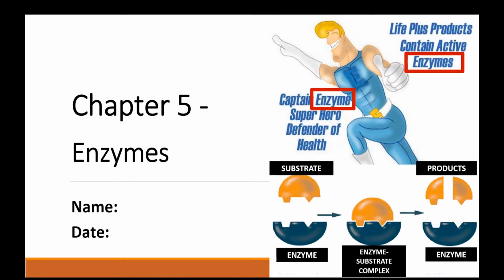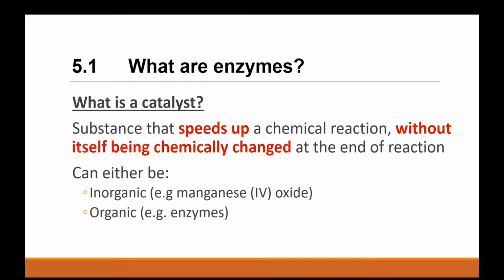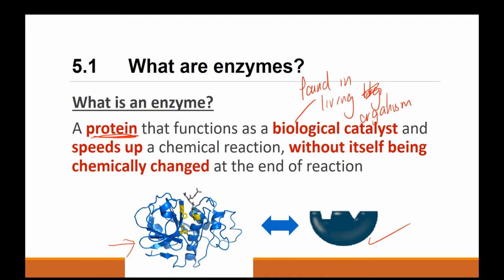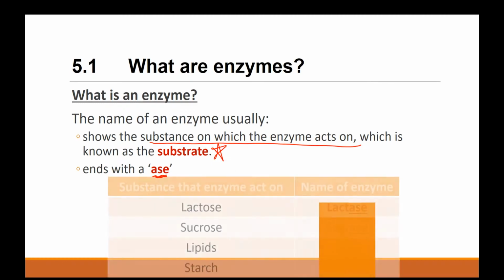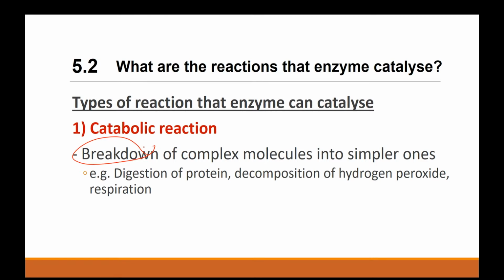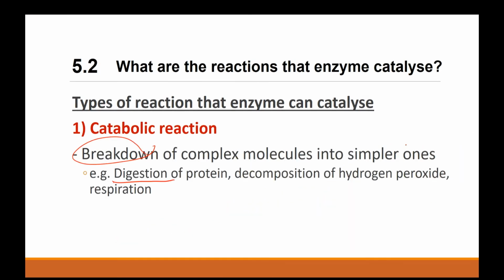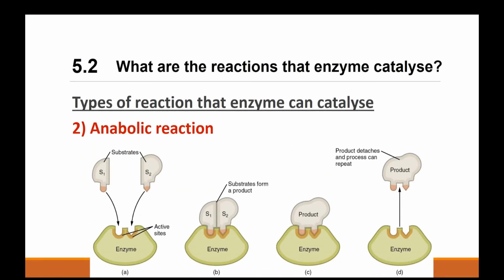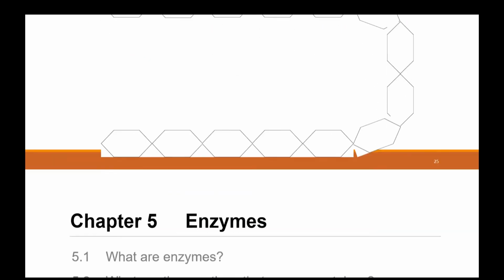Sc(Bio) Enzymes (1/3)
In this video, students will learn:

1) What are enzymes?
2) What are the types of reactions that enzymes can catalyse?